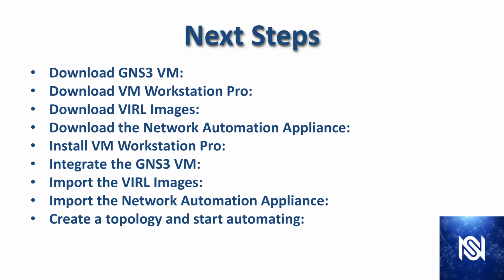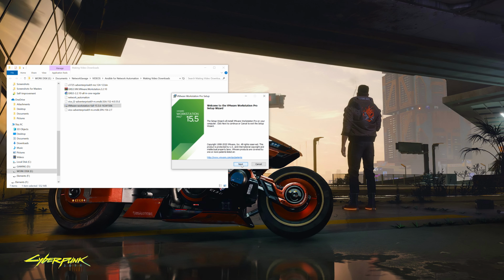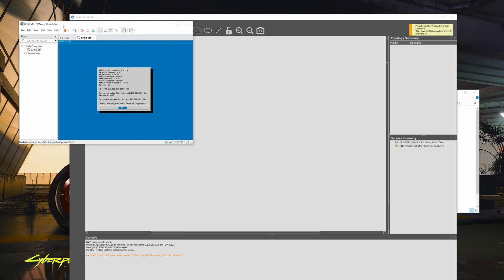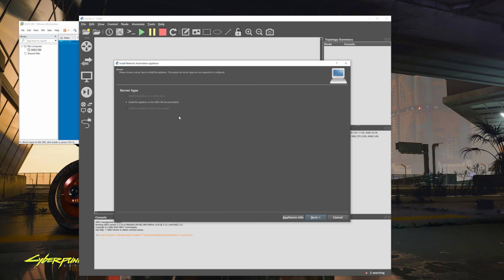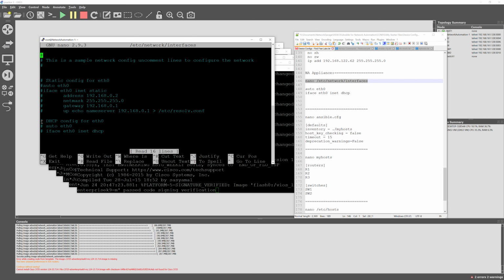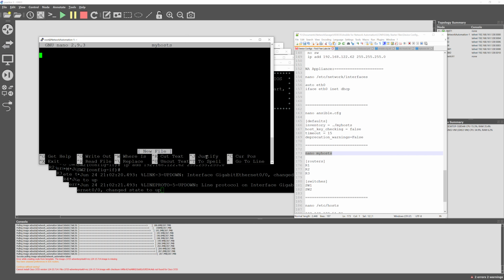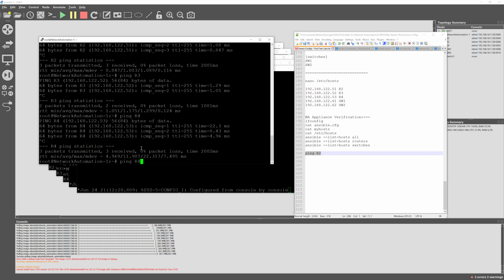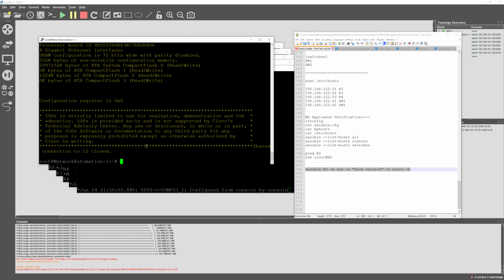Ansible For Network Automation - GNS3 Labs - Video 2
TIMESTAMPS:
0:55  Download Links
1:04  Download GNS3 VM
1:35  Download VM Workstation Pro
2:00  Download GNS3 Network Automation Appliance
2:29  Download the VIRL Images
3:39  Install VM Workstation Pro
5:00  Integrate GNS3 VM
8:05  Import VIRL/CML images into GNS3
10:40  Install Network Automation Appliance
11:25  Building the Topology
14:08  Give Network Automation Appliance with DHCP inGNS3
16:20  Configure IP Addresses on Network Devices
16:53  Complete Network Automation Appliance Configuration
22:00  Configure and Test SSH to Network Devices
23:47  Explain and Run Ansible Ad Hoc Command

===Router & Switch Config===
R2:
conf t
hostname R2
int g0/0
 no sh

R3:
conf t
hostname R3
int g0/0
 no sh

R4:
conf t
hostname R4
int fa0/0
 no sh

SW1:
conf t
hostname SW1
int g0/0
 no sw
 no sh

SW2:
conf t
hostname SW2
int g0/0
 no sh
 no sw

===ADD to all Routers and Switches===

For Remote Accessibility:
usern cisco pas cisco
usern cisco priv 15
lin vty 0 4
 tr i a
 logi loc
 exi

cry key gen rsa
1024

===NA Appliance Configuration===

nano /etc/network/interfaces

nano ansible.cfg

[defaults]
inventory = ./myhosts
host_key_checking = false
timeout = 15
deprecation_warnings=False

nano myhosts

[routers]
R2
R3
R4

[switches]
SW1
SW2

nano /etc/hosts

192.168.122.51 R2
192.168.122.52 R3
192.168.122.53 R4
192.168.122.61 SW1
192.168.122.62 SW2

NA Appliance Verification:===
ifconfig
cat ansible.cfg
cat myhosts
cat /etc/hosts
ansible --list-hosts all
ansible --list-hosts routers
ansible --list-hosts switches

ping R2
ssh cisco@R2

===AD HOC Commands===
ansible R2 -m raw -a "show version" -u cisco -k

This is an Ansible Network Automation Cisco course where we teach network automation in gns3.  The big idea is to get something out there on ansible for network engineers and get automating with gns3 network automation ansible.  I will demonstrate how to set the gns3 network automation ip address and set up a gns3 network automation lab.  Those labs include gns3 network automation docker and gns3 network automation container.

This is a video course for ansible network automation training designed for network engineers that are beginners with automation and programmability.  This ansible network automation tutorial will focus bringing up a gns3 network automation lab with the gns3 network automation appliance.

In this training we will have several ansible network automation examples/scripts and give thorough explanation.  The Ansible network automation course will primarily feature cisco IOS on the devices and executing ansible playbooks.  There are several ansible network automation scripts that can be taken and used in real world automation and troubleshooting scenarios.

This video in particular has numerous Ansible ad hoc command examples for Network Automation.